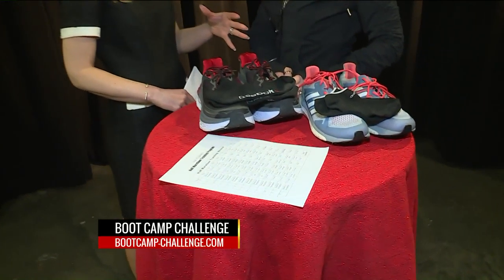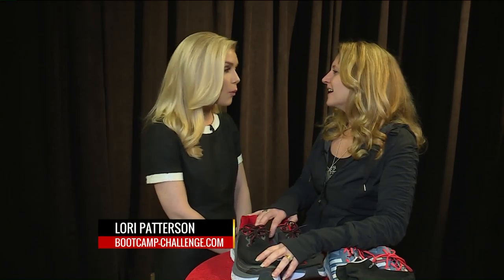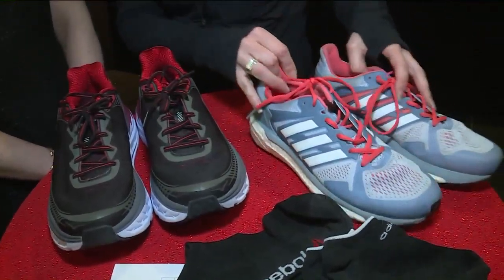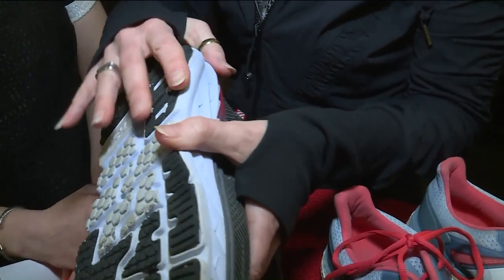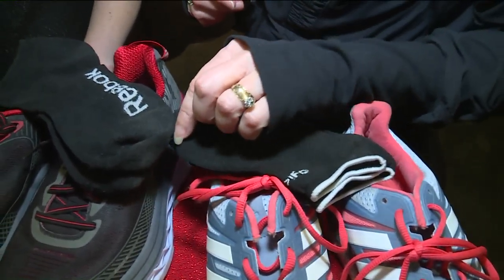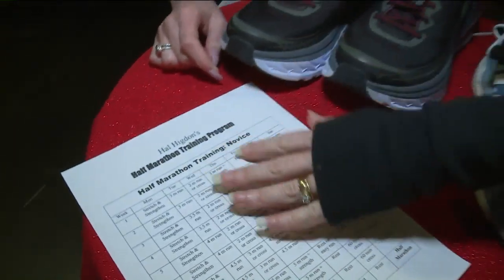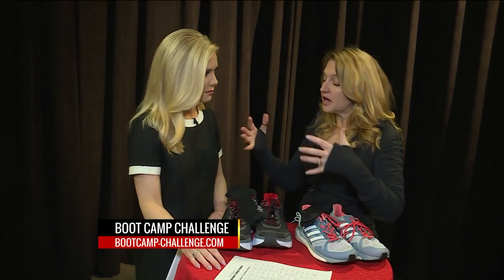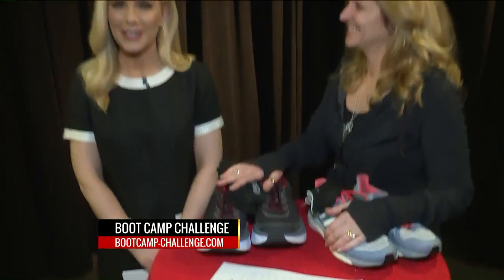FOX 2 9AM BOOT CAMP CHALLENGE 5K PREPS